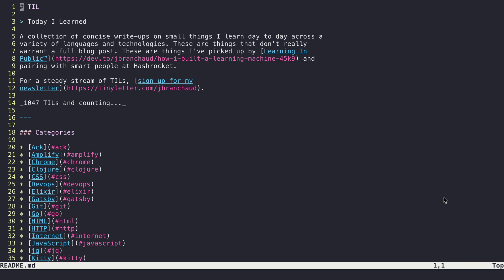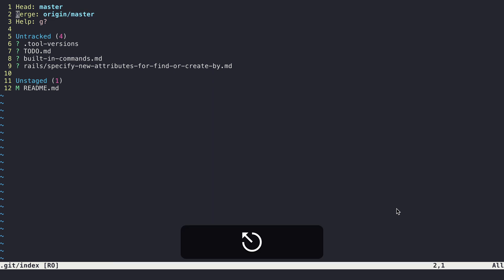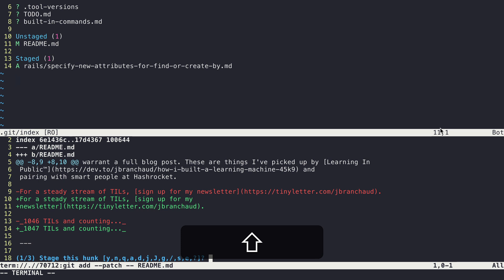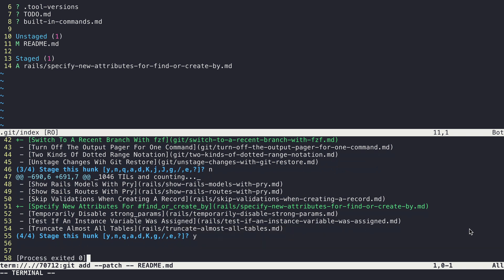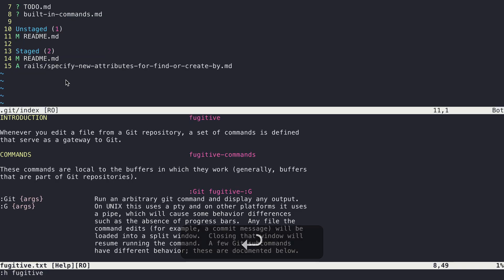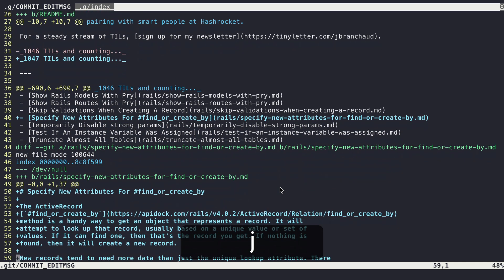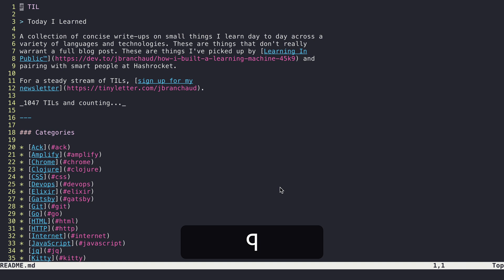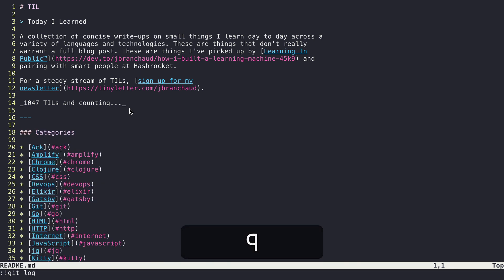Staging Git Commits within Vim | Vim 🔥 Tips and Tricks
This is my workflow for staging Git commits all within Vim. I can pick which files, even specifically which changes, to stage. I can then create a commit with a custom message and then push it all up to the remote repository. All powered by vim-figitive, the Git wrapper for Vim created by Tim Pope.